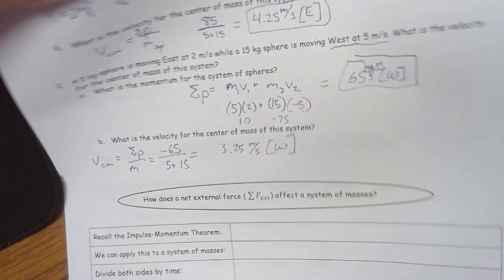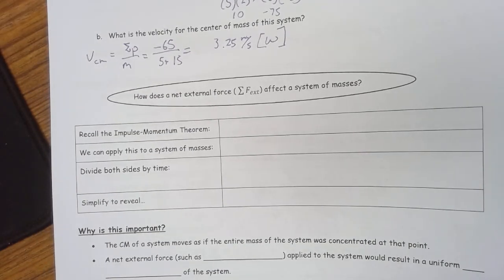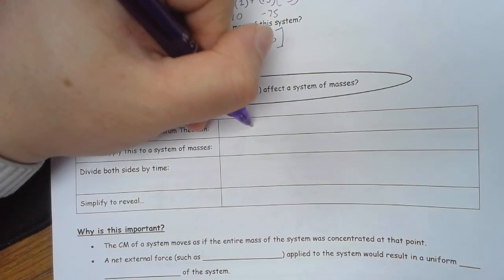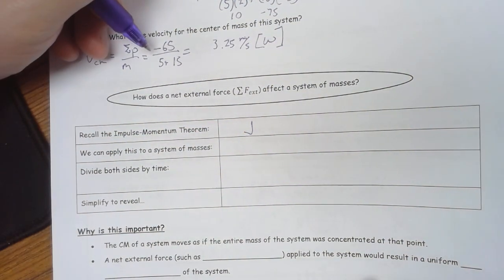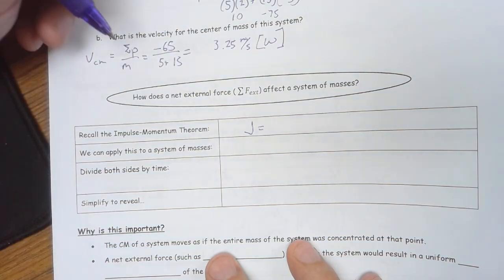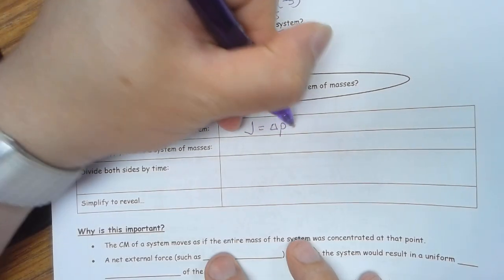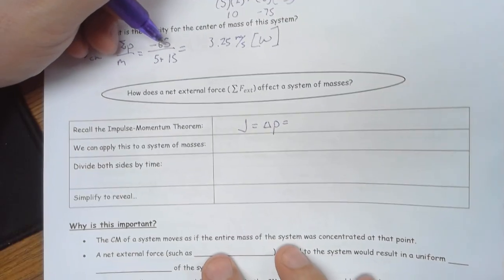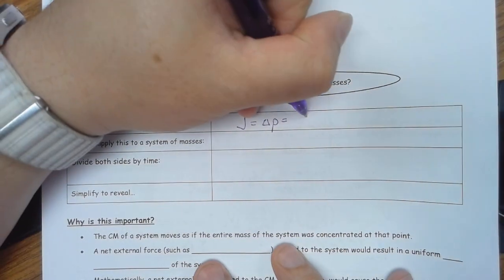U9 Center of Mass 2